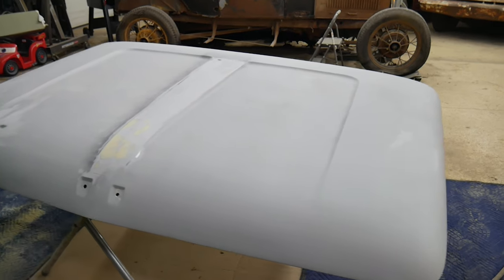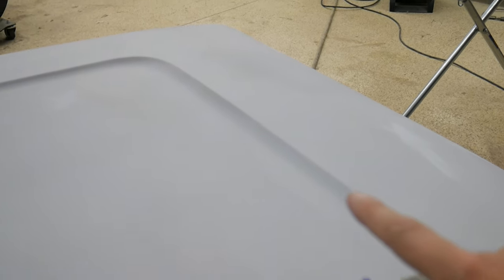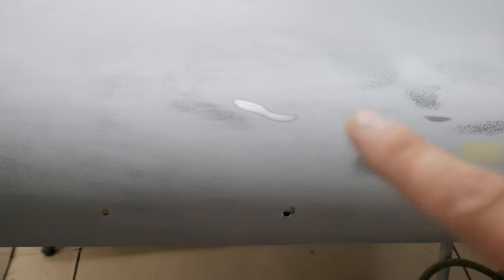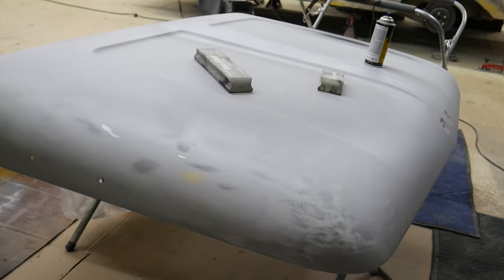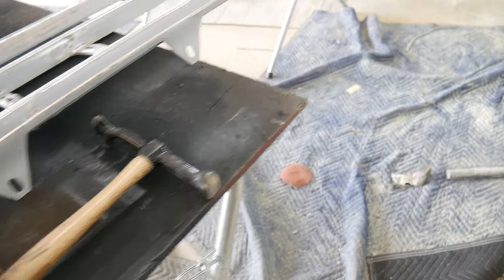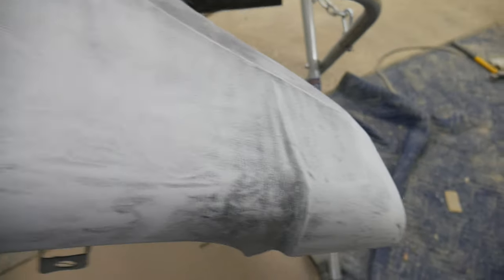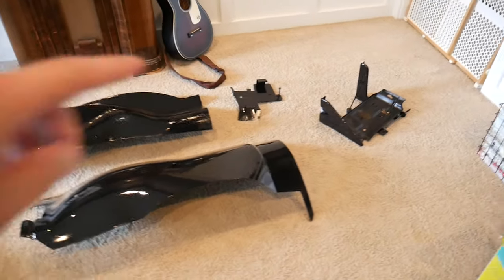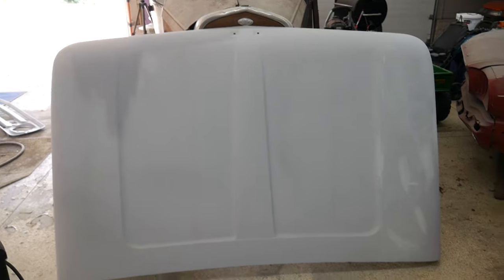Getting Closer to Paint! | F100 To Crown Vic Frame Swap!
The Bodywork Continues on blue. Getting closer one step at a time!